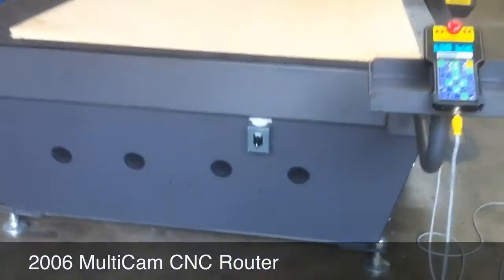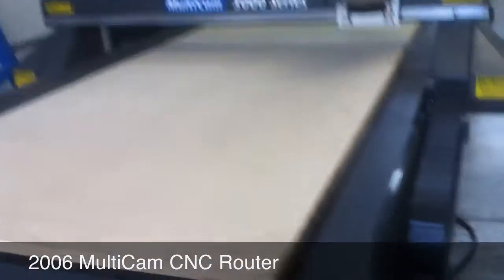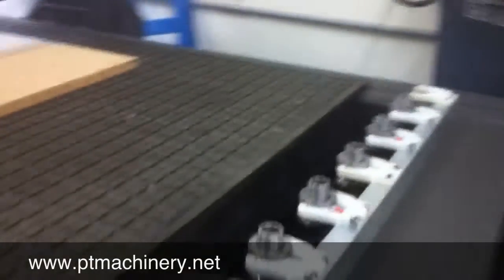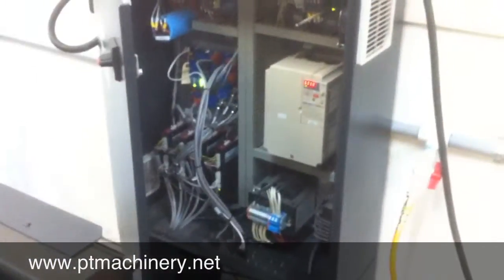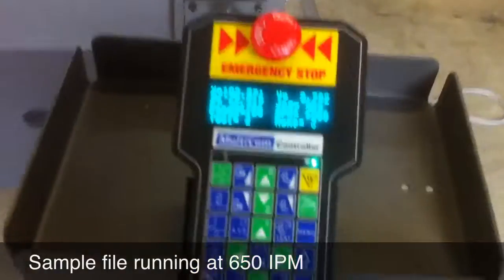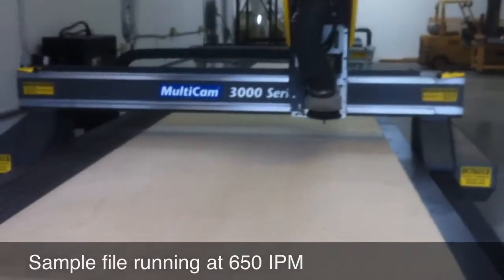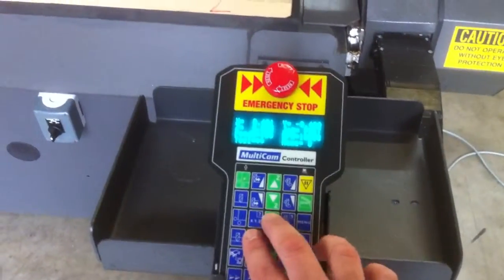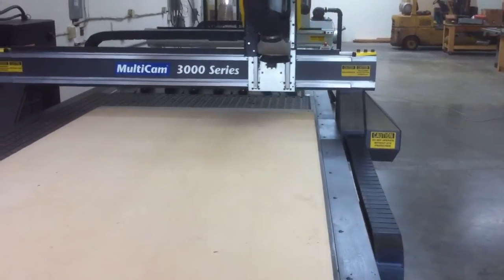MultiCam 3000 5x10 CNC Router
2006 model CNC Router by MultiCam